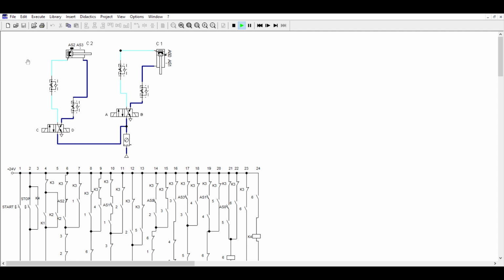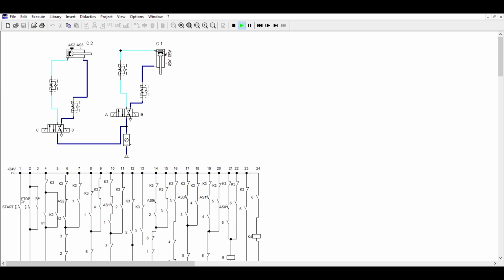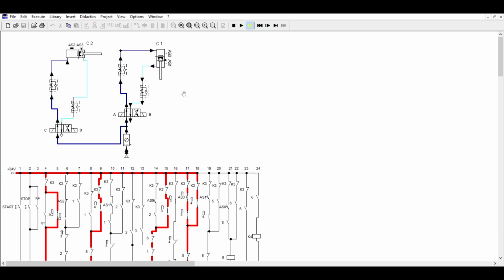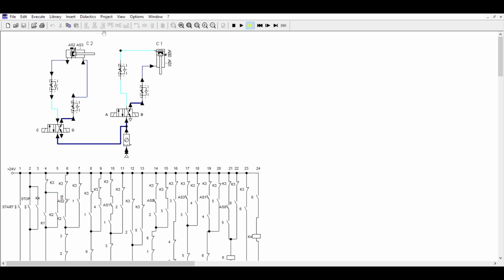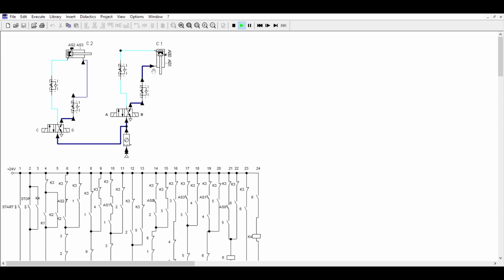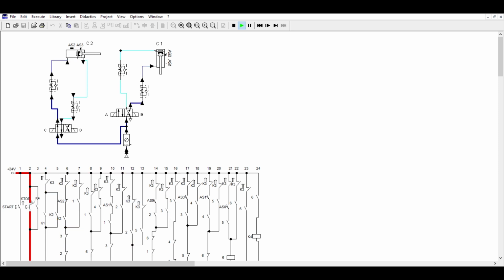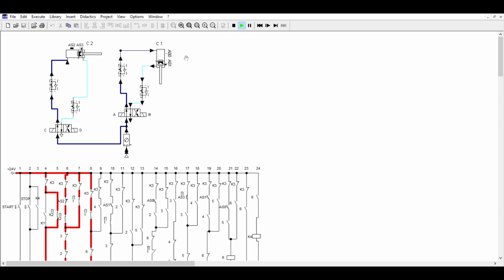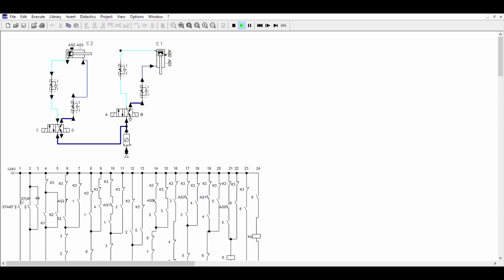Fluidsim An Electromagnetic Pick-and-Place System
Pick and place robots are commonly used in modern manufacturing environments. Pick and place automation speeds up the process of picking up parts or items and placing them in other locations. Automating this process helps to increase production rates. Pick and place robots handle repetitive tasks while freeing up human workers to focus on more complex work.